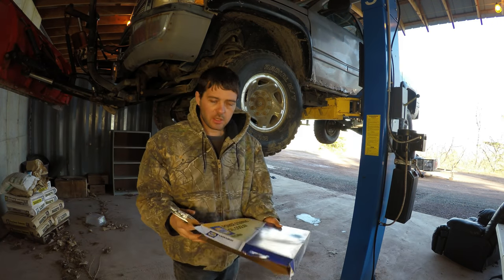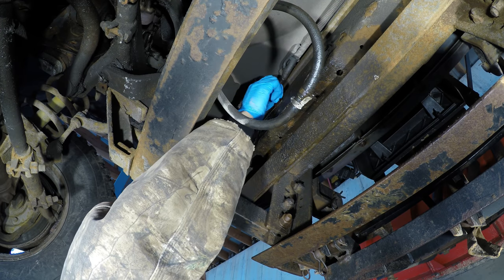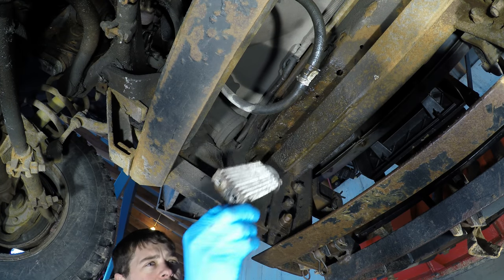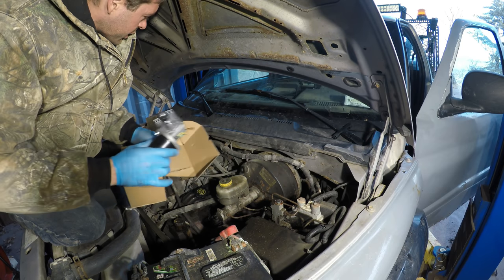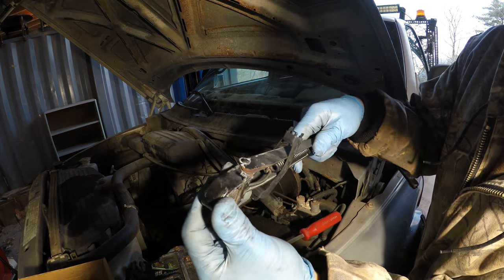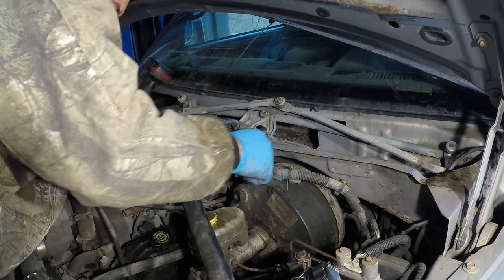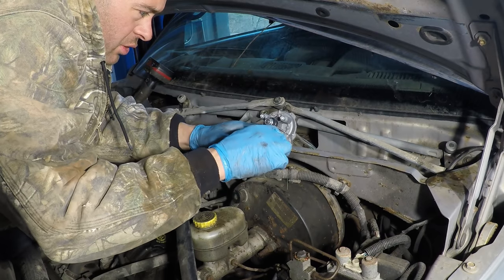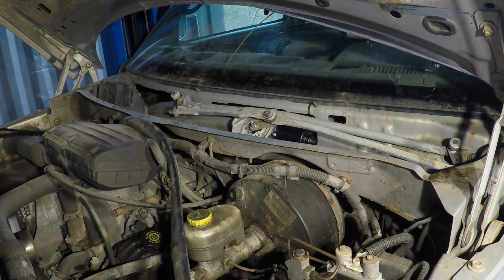Fixing dodge pickup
Installing a new power steering cooler and a windshield wiper motor in a 1999 Dodge Ram 2500 pickup truck.

Lift for sale